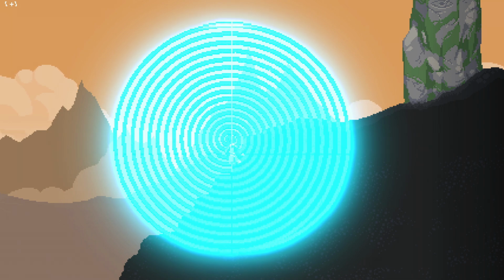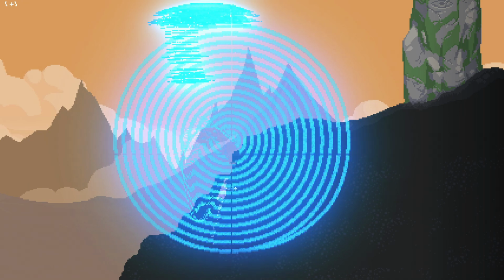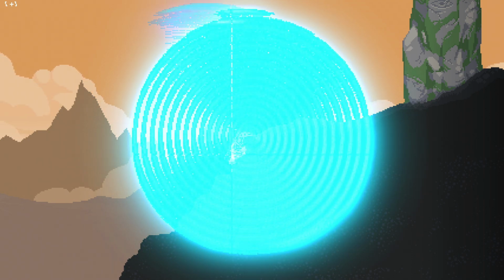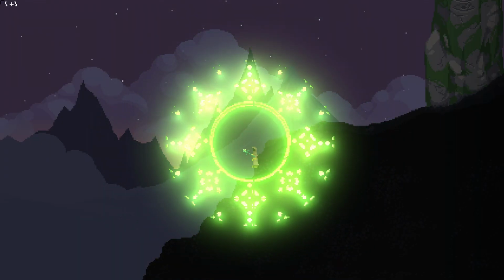Update Video ♥ Nymphs ♥ | Noita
___Google Drive For Charts and Files___

___Spell Wrapping Guide___
for individuals that learn better from reading:

Particle End Screen
AE Particular
Stream - Sunday 3:33~ PM Central Standard Time (GMT-6)